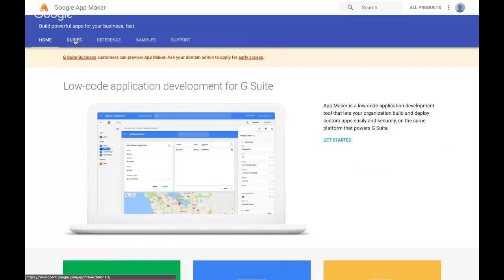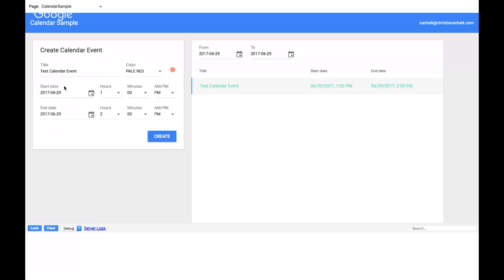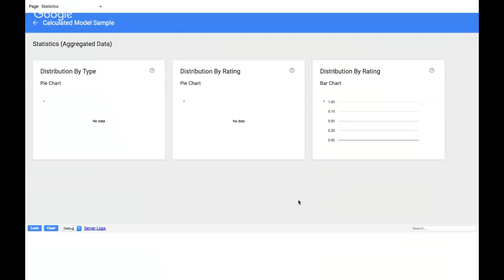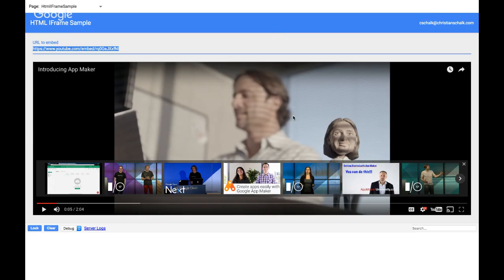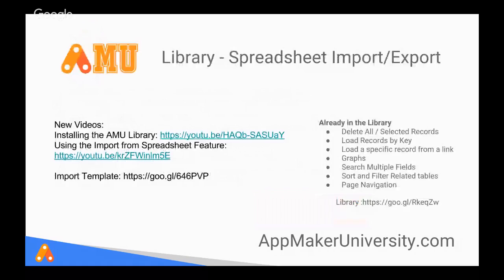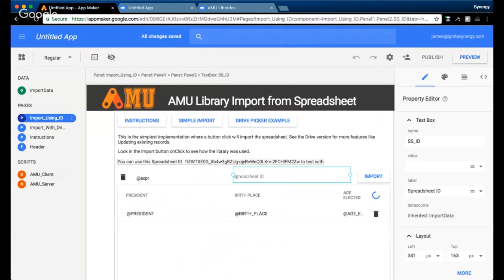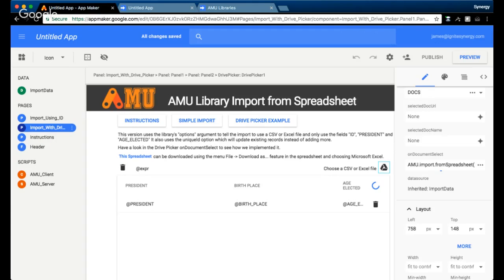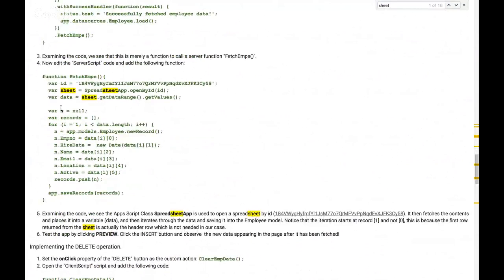App Maker Office Hours 6/29